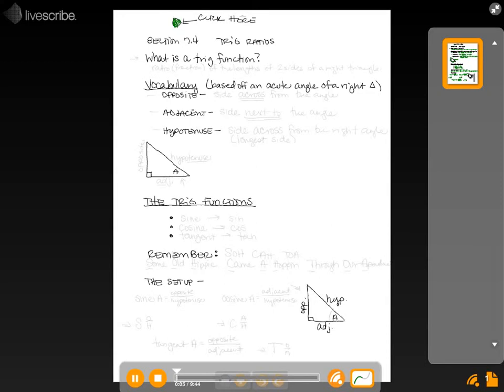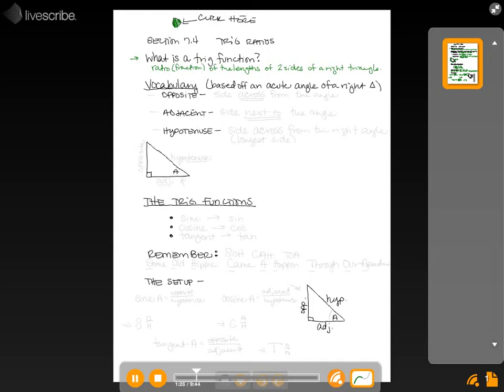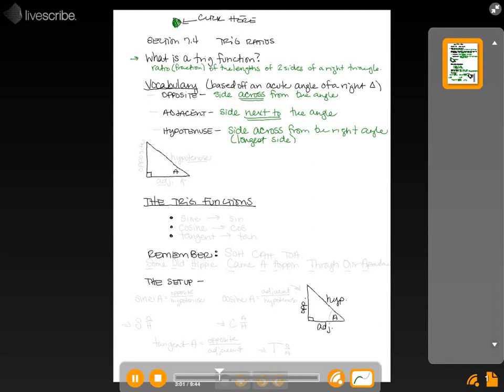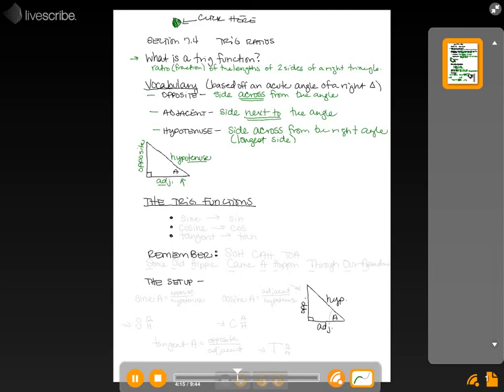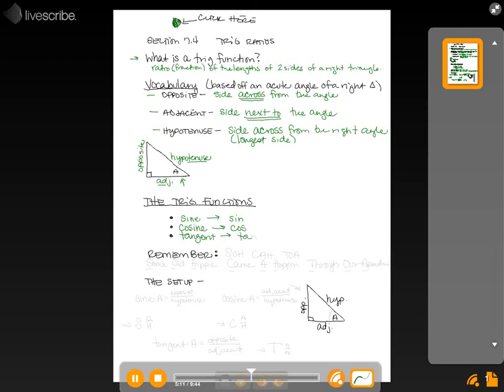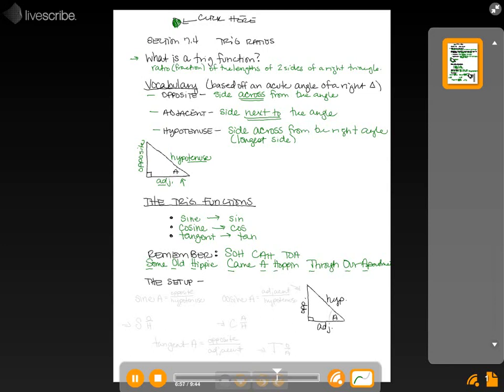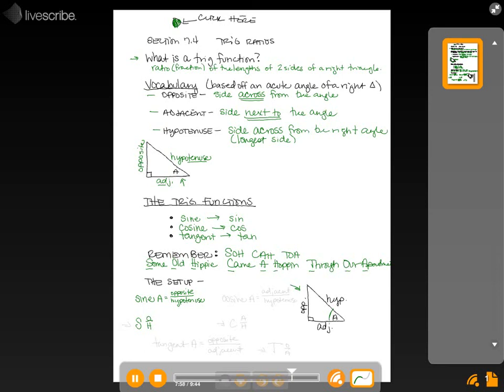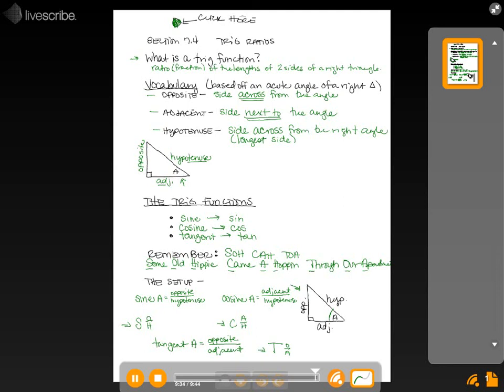Section 7.4 Trig Ratios